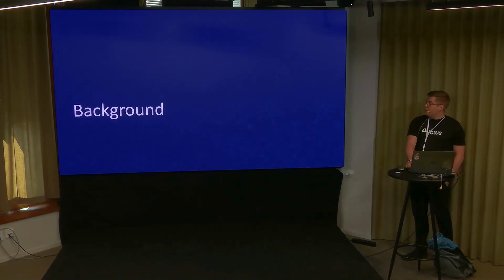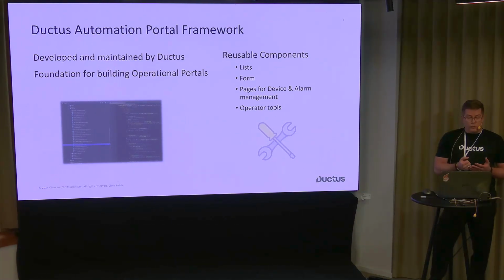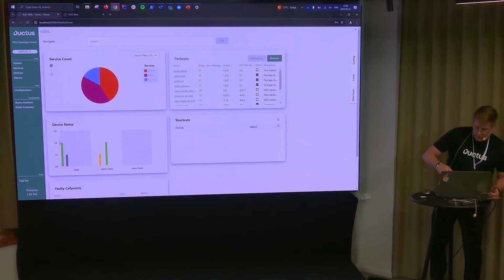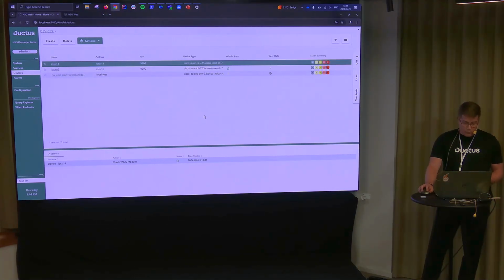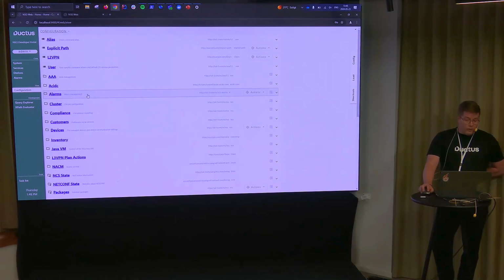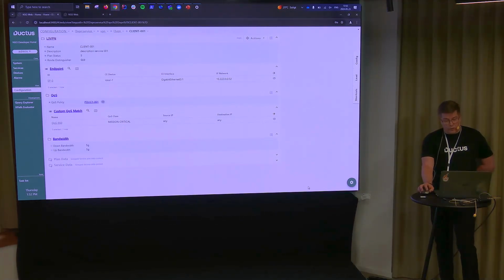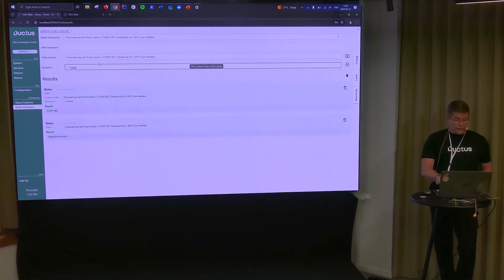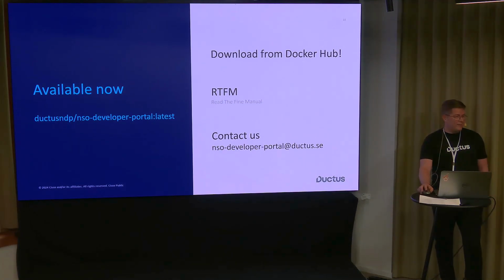What is Ductus Developer Portal and how can it make your day-to-day development easier?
Speaker; Jesper Sigården, Senior System Consultant, Ductus

When you develop services using NSO in a DevOps situation, it is vital that you can easily and continuously get status information for NSO instances, services, and device configurations. This is to ensure that you are building a sustainable and high-quality solution that you can verify as soon as possible in the development chain. Ductus NSO Developer portal is a free UI tool that has been developed for this very purpose: to make it easier for an NSO service developer to do their day-to-day development. This presentation will describe the tool, its advantages, and easy-to-use functions. It will also explain how easily you can start using it in your own development projects.